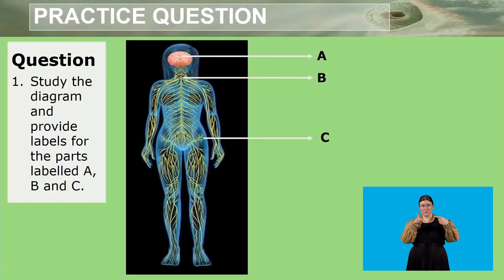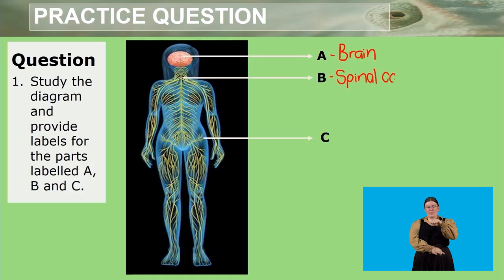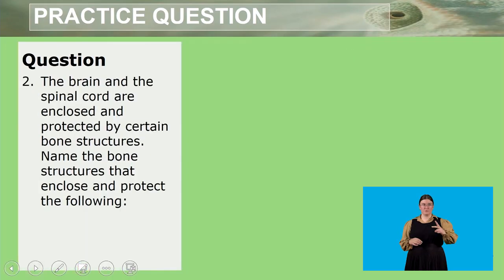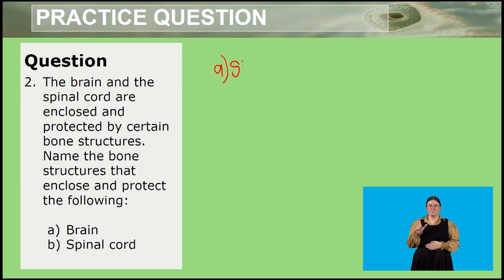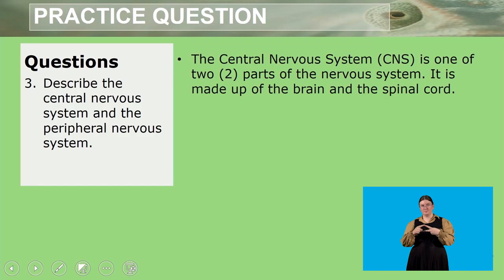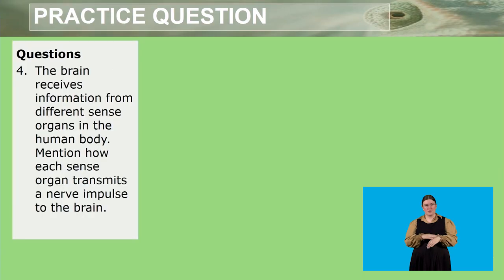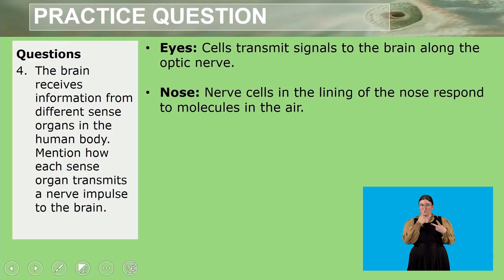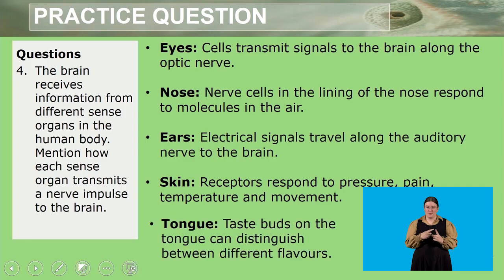Natural Sciences Grade 9 The Nervous System Video 2 Segment 1